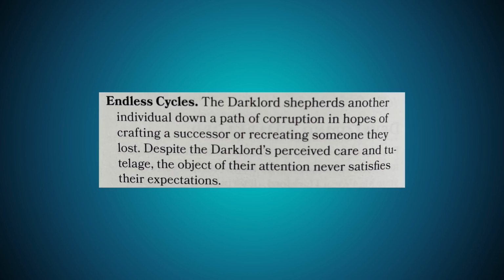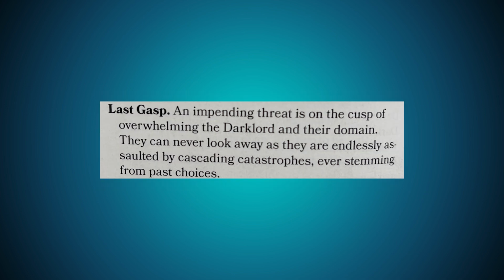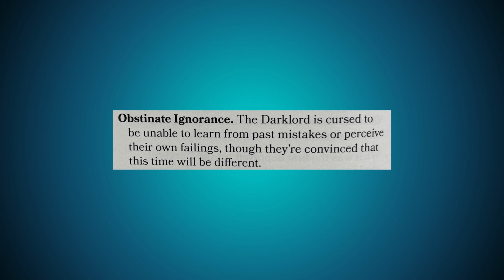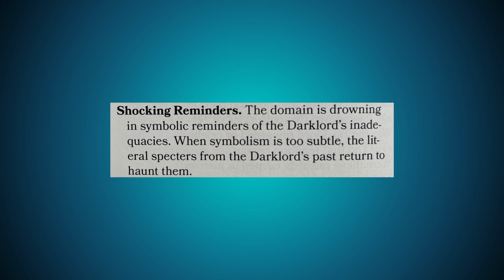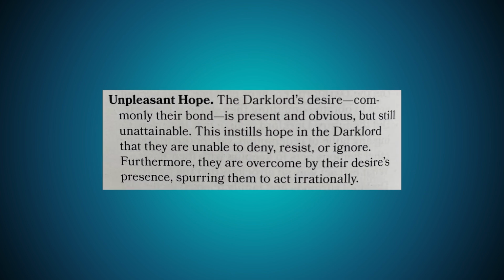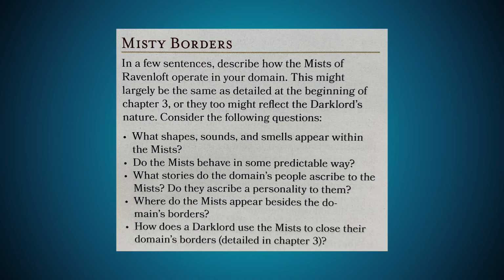Create a Domain of Dread - Van Richten's Guide to Ravenloft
What kind of Domain of Dread will you create?

Thank you to Wizards of the Coast for sending this early review copy.

🎨🎨🎨 Artist Credit 🎨🎨🎨
Thumbnail
Eerie Vender by Andrew Mar
from Van Richten's Guide to Ravenloft